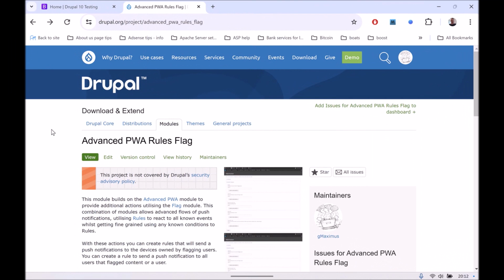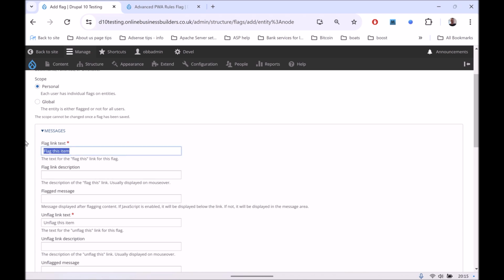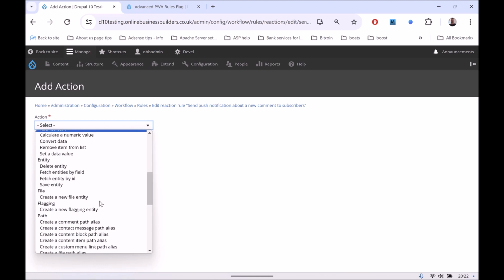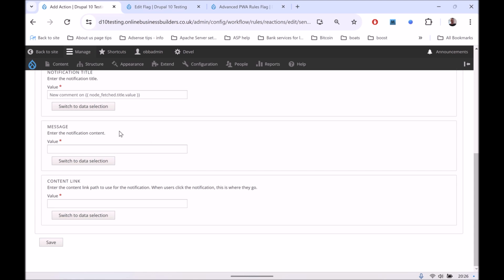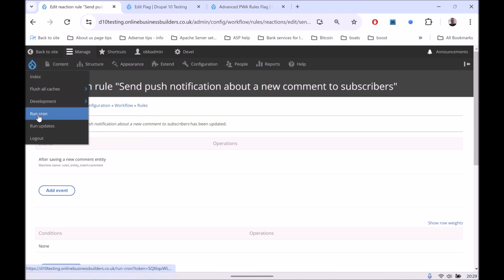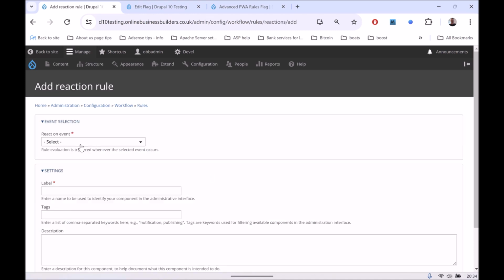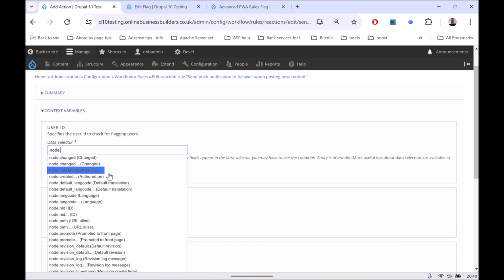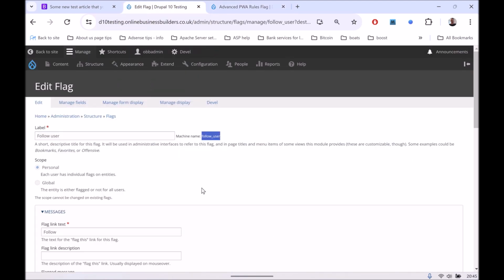Send Flagging Users Push Notifications in Drupal; Advanced PWA Rules Flag Module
Send push notifications to all devices of users who flagged something. Perhaps a Notify flag on content or Follow flag on a user.

This module builds on the Advanced PWA module to provide additional actions utilising the Flag module.

This combination of modules allows advanced flows of push notifications, utilising Rules to react to all known events whilst getting fine grained using any known conditions to Rules.

With these actions you can create rules that will send a push notifications to the devices owned by flagging users. You can create a rule to send a push notification to all users that flagged content or a user.

For content your flag might be "notify me" with a bell perhaps. You could create a rule that send a push notification to everyone who flagged the content when a new comment gets posted.

For a user you might have a follow flag.

Features
This module implements two new Rules actions:

Send push notification to flagging users of content
Send push notification to flagging users of user
Usage
Rules action: Send push notification to flagging users of a node.

This action requires the following context variables:

Node entity. (You may need to fetch entity by ID and pass that in)
Flag ID. This is the machine name of the flag you're focused on.
Notification title.
Message.
Content link. If a user clicks the push notification, they get sent here.
Rules action: Send push notification to flagging users of a user.

User ID. This is the user ID who has been flagged.
Notification title.
Message.